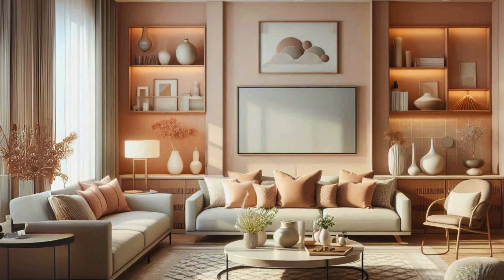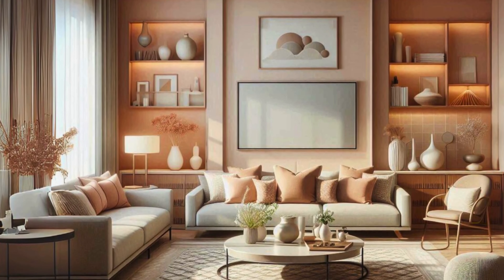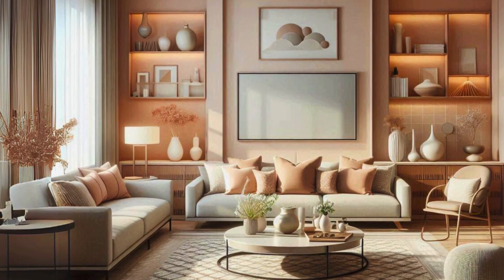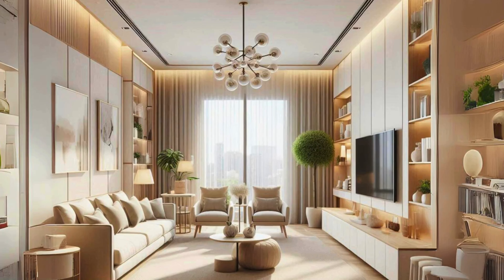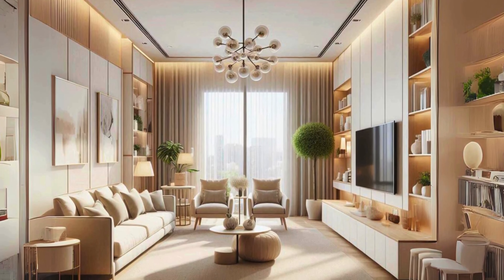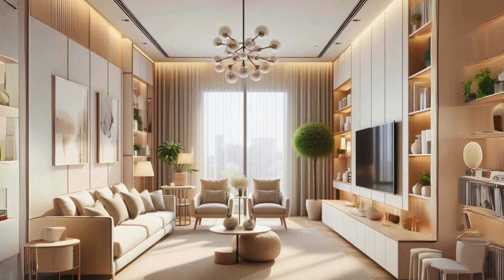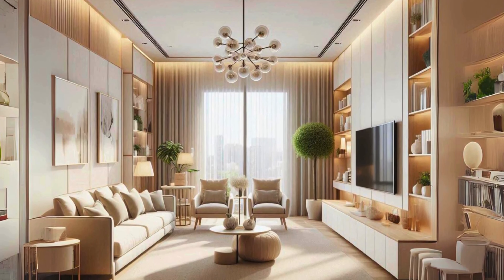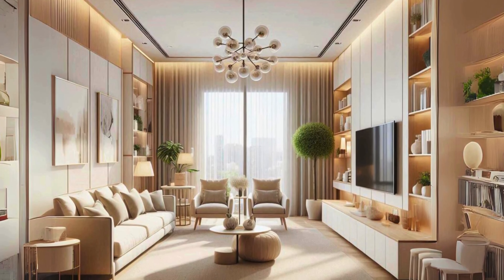Top 10 Interior Design Styles You Need To Know For 2025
This video explores the Top 10 Interior Design Styles that will stay timeless in 2025 and beyond!

Whether renovating your home or looking for fresh inspiration, these enduring styles will help transform your space into a stylish sanctuary. From minimalist elegance to cosy maximalism, discover the trends here to stay and how to incorporate them into your home. Get ready to create a space that reflects your personality while standing the test of time.

🌟 What You'll Learn:
- Key features of each design style
- How to blend classic aesthetics with modern touches
- Tips for making your home both functional and beautiful

💥 Exclusive Offers:
✨Indoor Plants to enhance your home interior design
✨ Download a Free Design Checklist for Top 10 Interior Design Styles: Begin your project with professional tips!

Video Chapters:
00:00 - Introduction
00:25 - Mid-Century Modern
00:53 - Minimalist
01:30 - Classic Contemporary
02:00 - Modern Contemporary
02:34 - Industrial
03:26 - Modern Minimalist
04:01 - Fusion of Modern and Contemporary
04:36 - Modern European
05:13 - Compact Luxury
05:50 - Heritage Chic
06:28 - Highlights